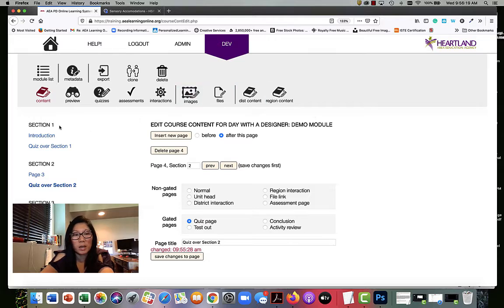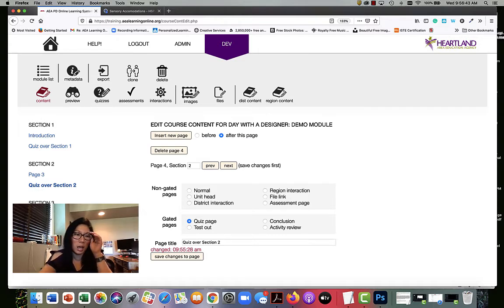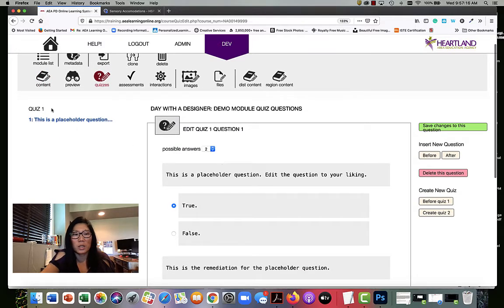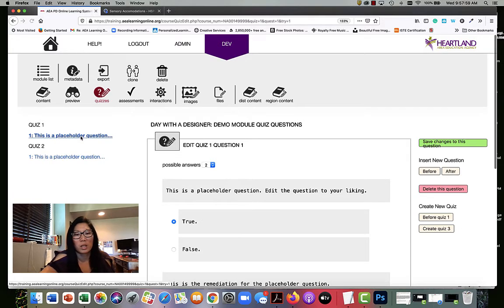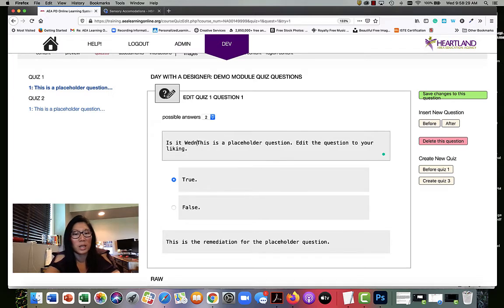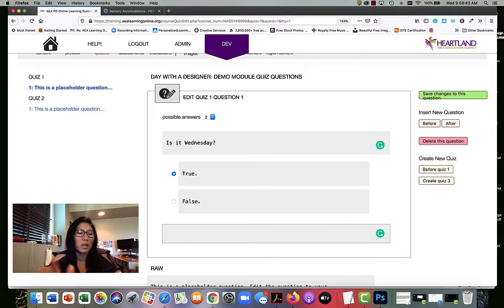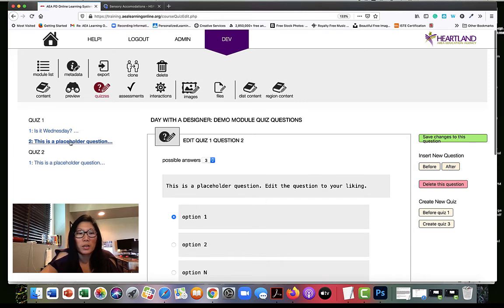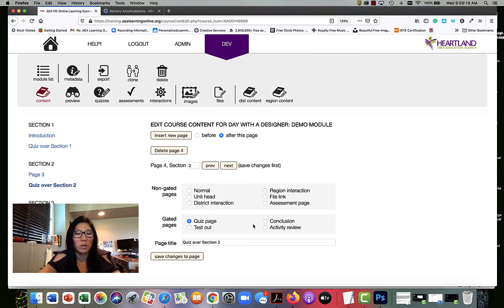Day with a Designer: Quizzes